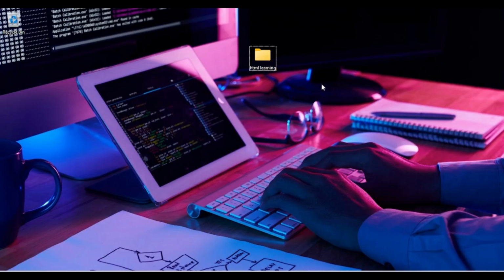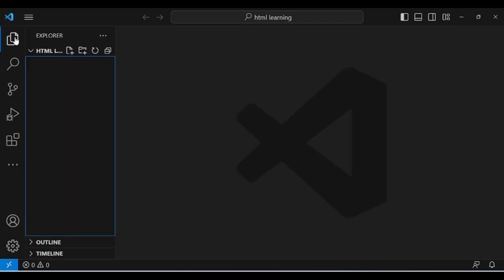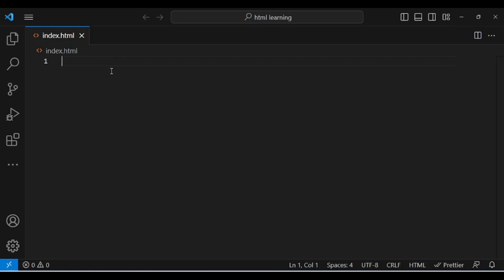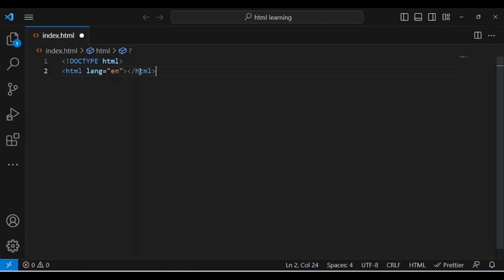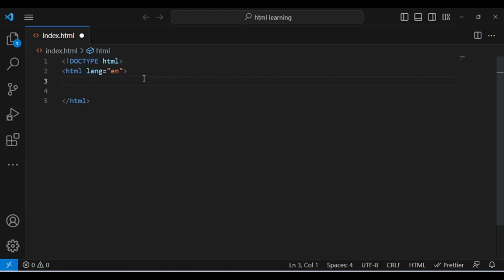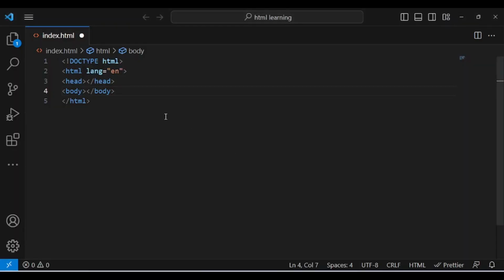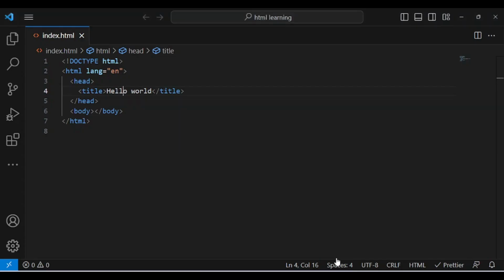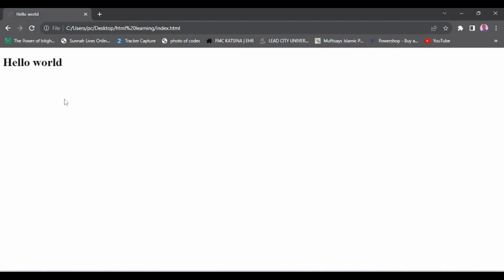2-HTML Document Structure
Document structure in html,
HTML Course | Structure of an HTML Document
HTML Course | learn  Document structure in html